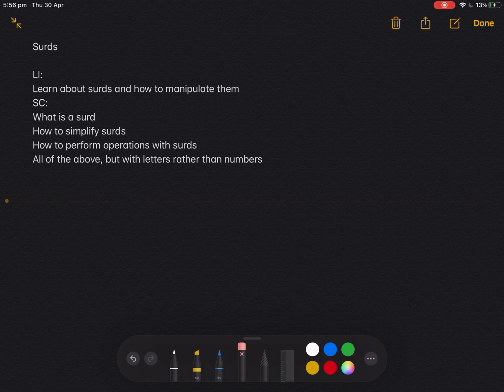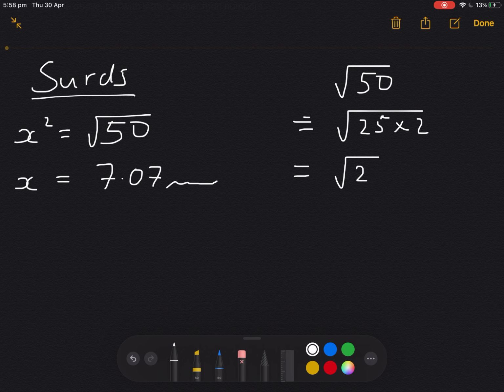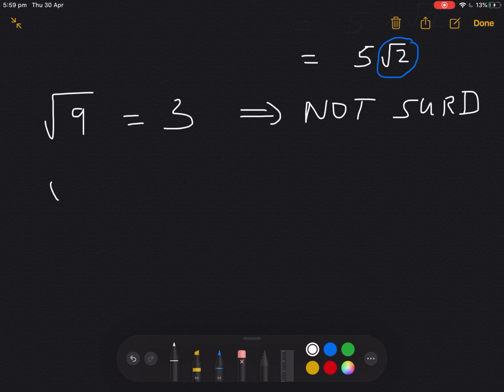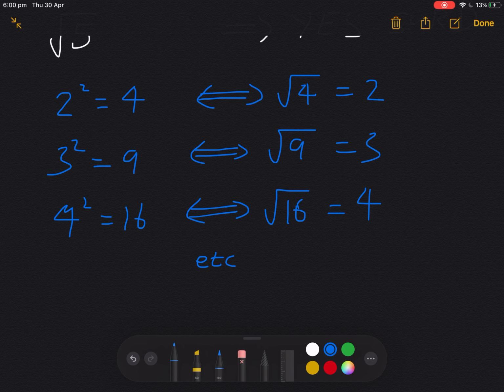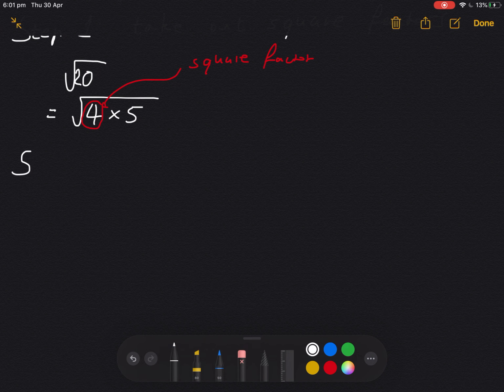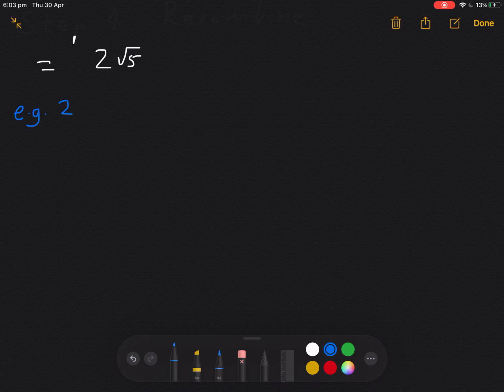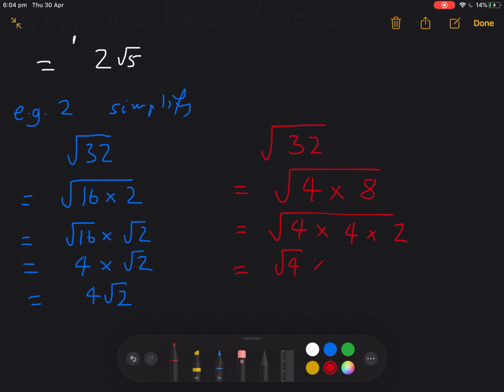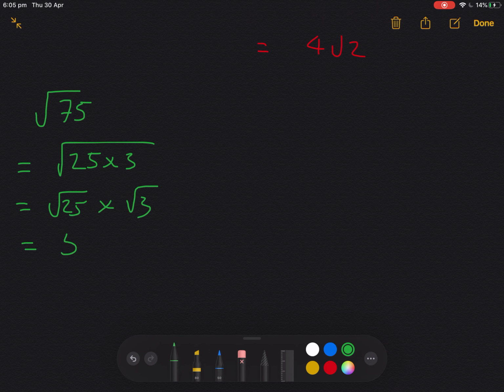Year 10 Extension Maths: Introduction to surds, simplifying surds